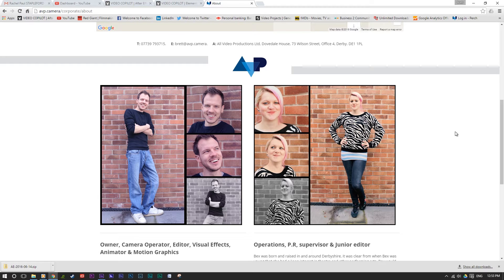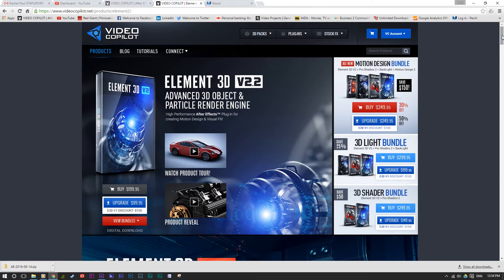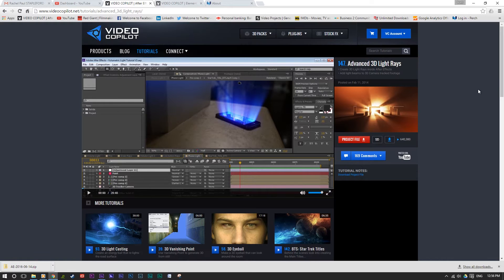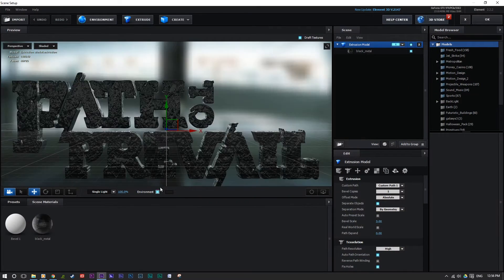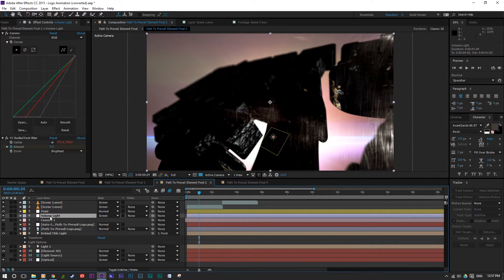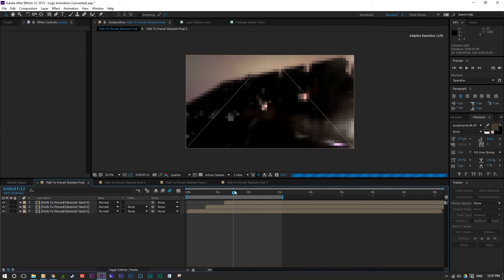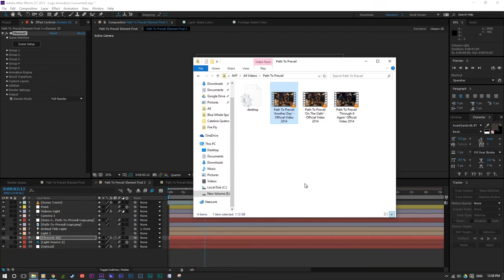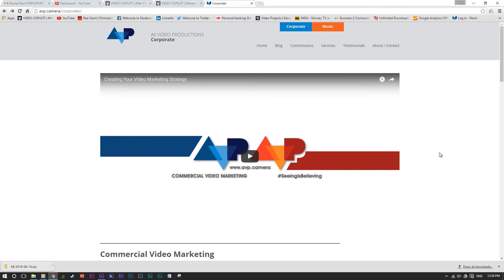Handy Tip - Element 3D with Advanced 3D Light Rays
Here is a handy tip on combining two different Video Copilot products/tutorials together.